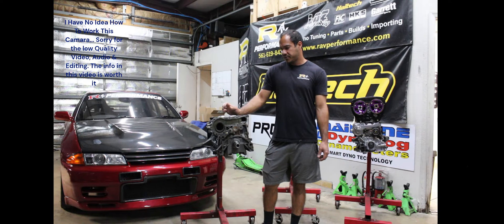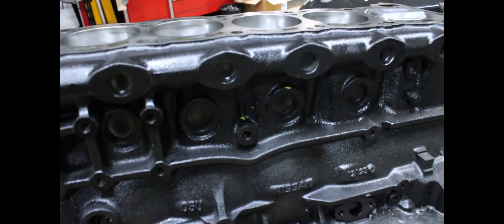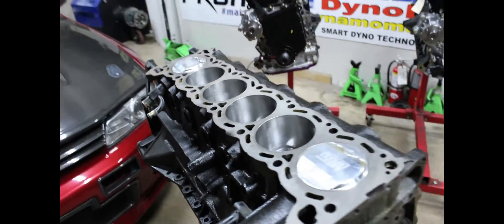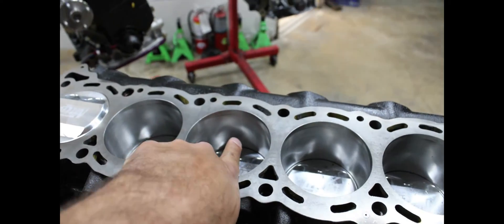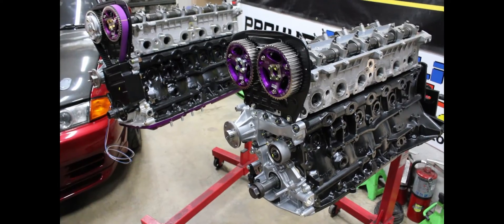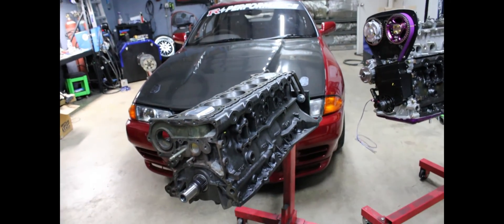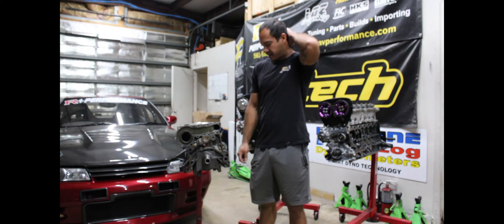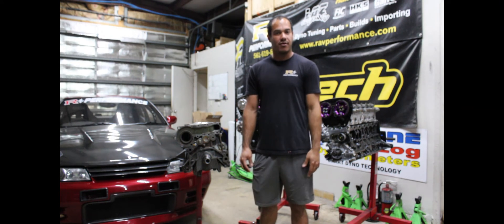RB26 Cracks & How To Fix Them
Quick video on how we handle the common cracks in the RB26 & strengthen them at the same time using an old race engine trick that has shown to have zero to no draw backs.